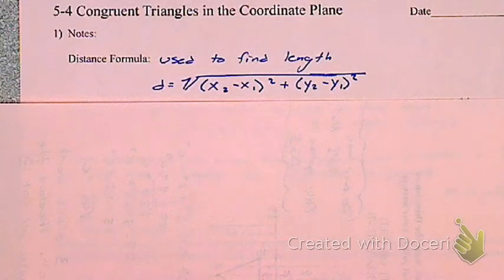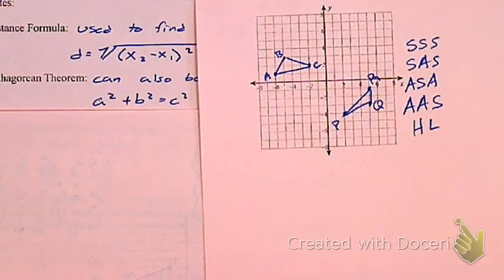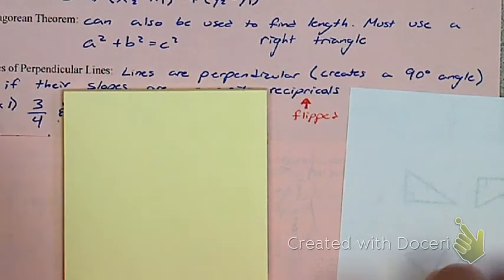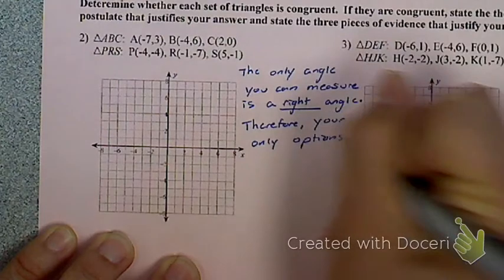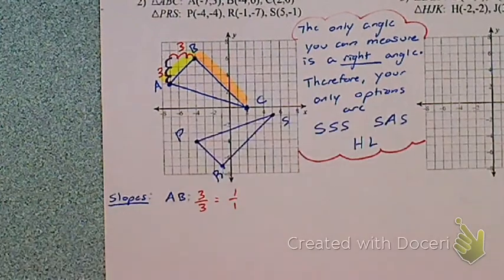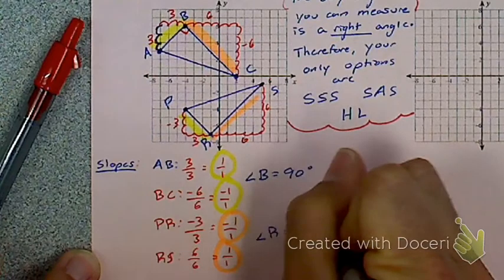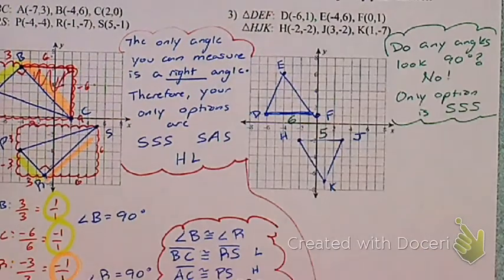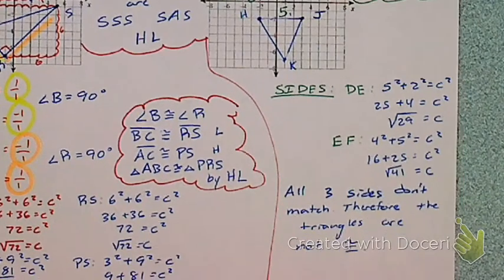5-4 Triangle Congruence on Coordinate Plane Notes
Notes done in class